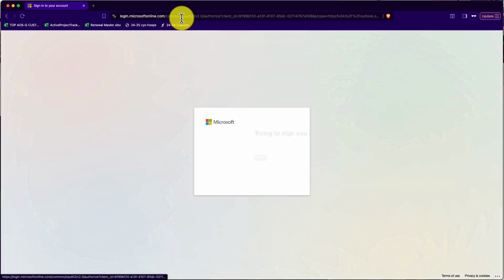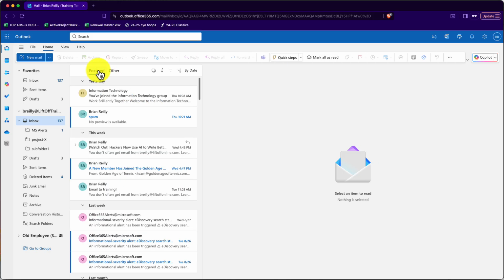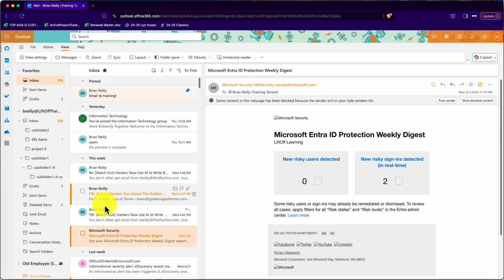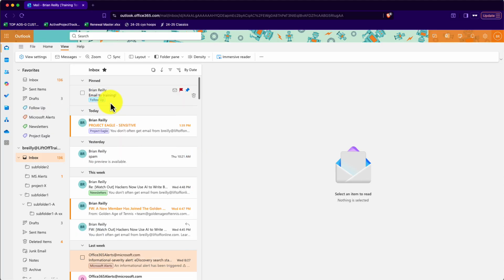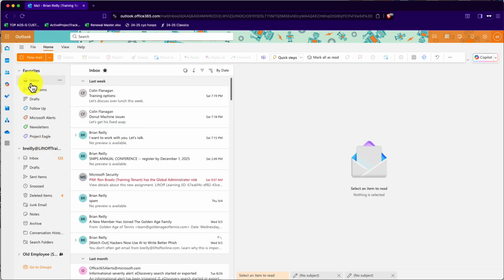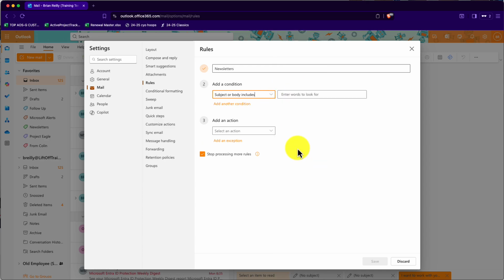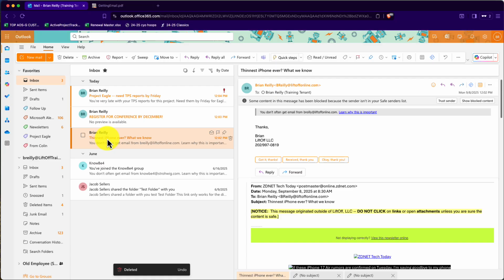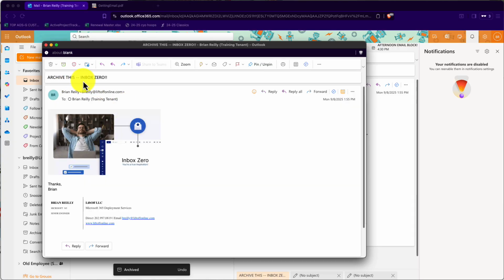Microsoft 365 Webmail: 13 Tips To Be More Productive And Look Like A Rock Star At The Office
What if a few simple changes to the way you get your work done could save you hours of time every month and help you be more productive at the office?

In this video, you’ll learn how to use Microsoft 365 webmail like a pro. Beyond just sending and receiving emails, you’ll understand how to effectively use categories, flags, pins, and rules – among many other features -- to save time, increase your productivity, and, well, look like a rock star to your boss.

CHAPTERS

00:00 Intro
00:50 TIP 1: Logging In
02:16 TIP 2: Navigation
06:14 TIP 3: Customize View
11:42 TIP 4: Pins & Flags
13:12 TIP 5: Archiving
15:35 TIP 6: Categories
19:40 TIP 7: Conditional Formatting
21:35 TIP 8: Snoozing Email
23:23 TIP 9: Email Templates
26:59 TIP 10: Rules
32:21 TIP 11: Identify Phishing Emails
34:45 TIP 12: Getting Things Done
39:08 TIP 13: Schedule Email Processing
42:14 Closing